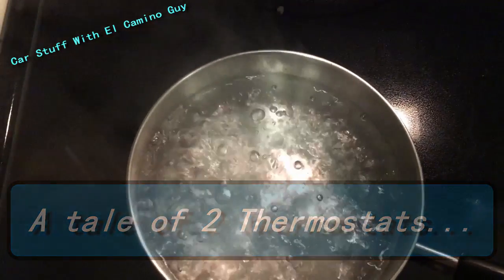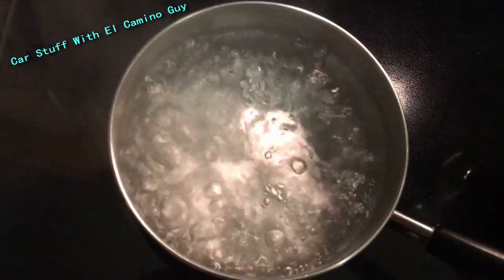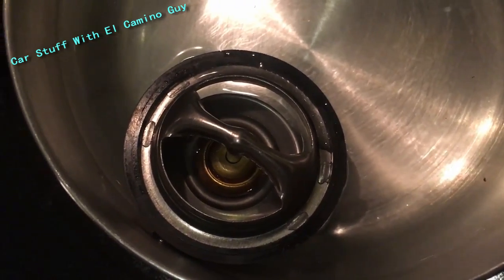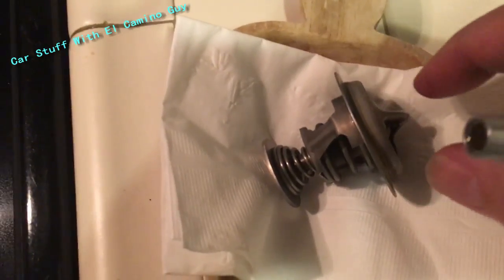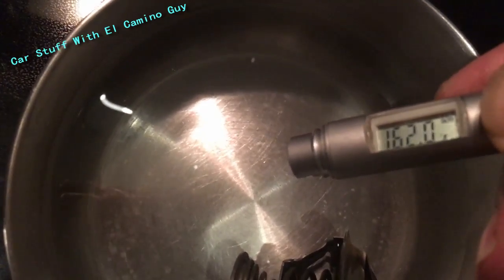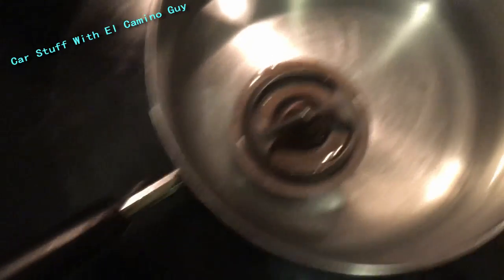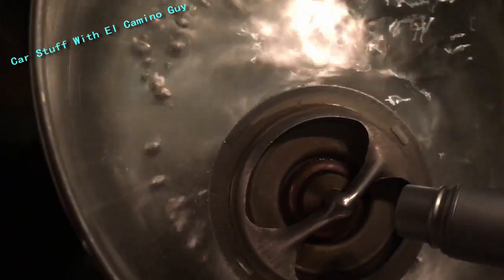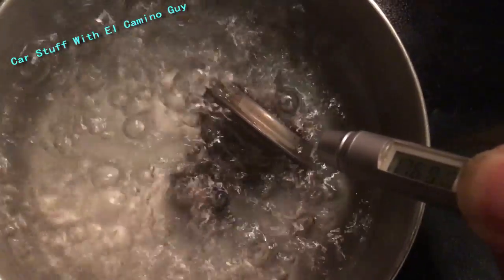A Gearhead Quickie: A Tale of 2 Thermostats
Testing new and old thermostats.  All you need is a thermostat and a pot of boiling water.